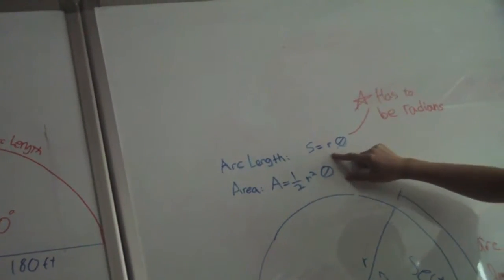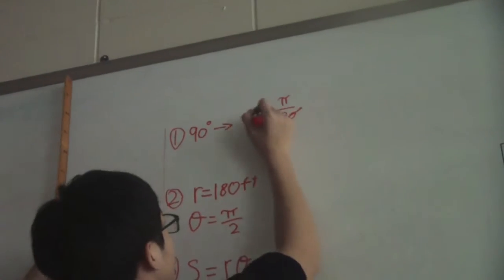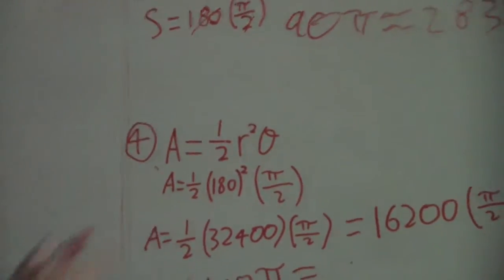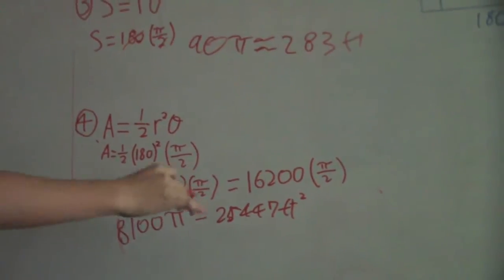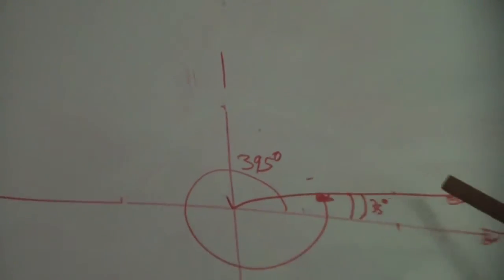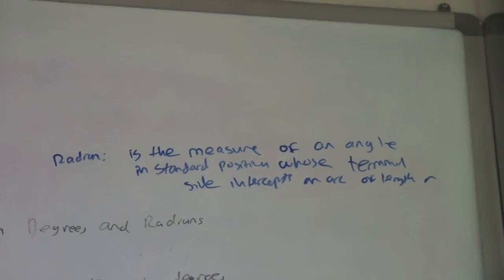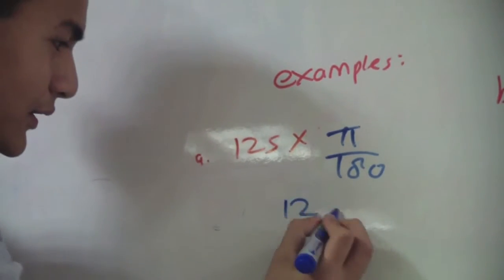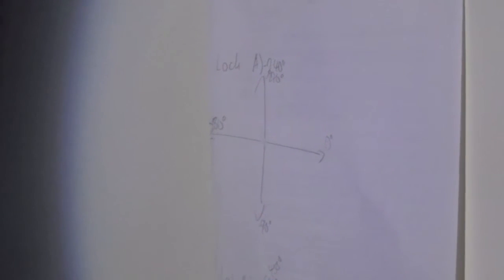Math Project: House of Math Phobia Ft. Daniel Noh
Featuring: Daniel Noh

And the awesome prophet Yudisthira, and David Kim, Jordi Streignart, Raymond Byeon.